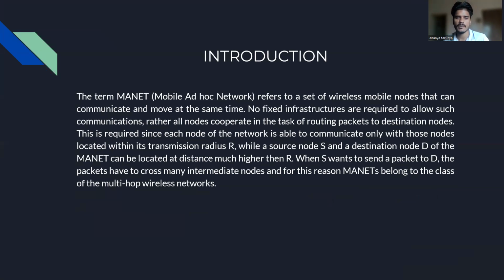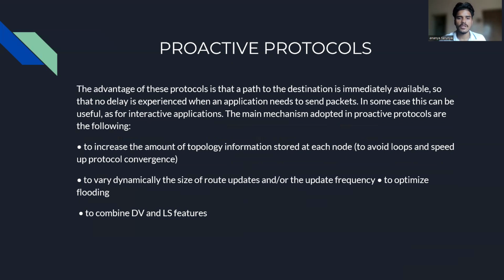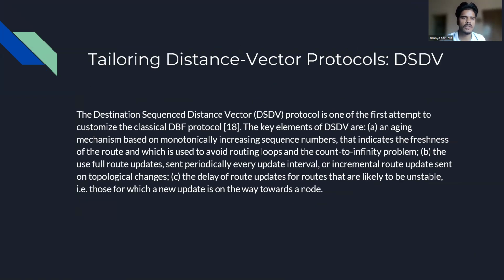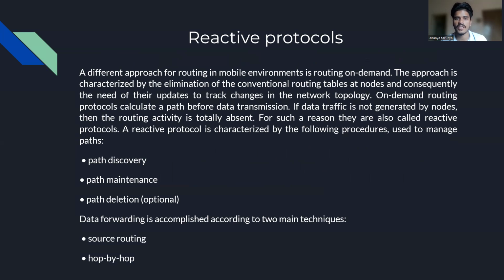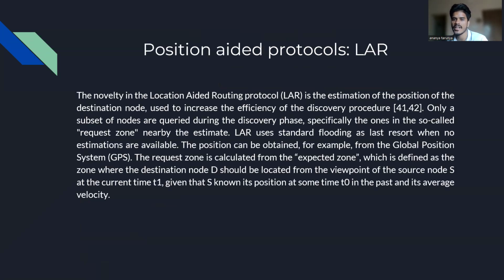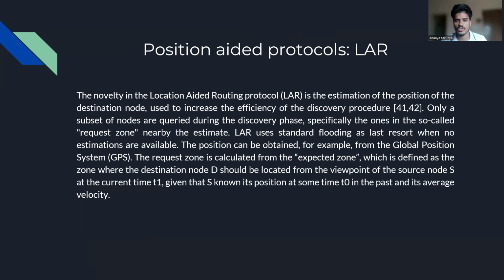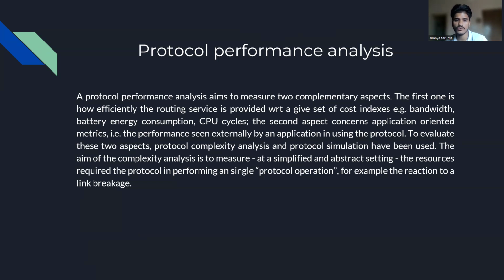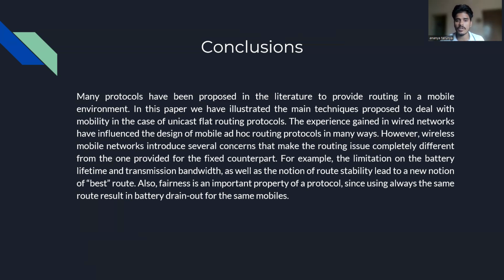unicast Routing Techniques For Mobile AD-HOC Network